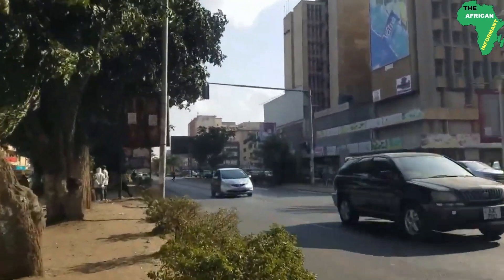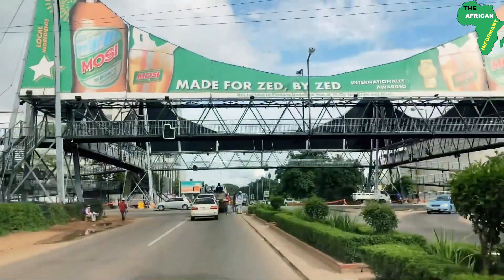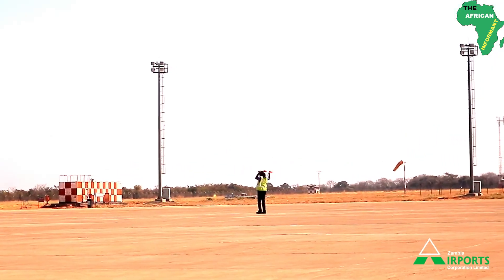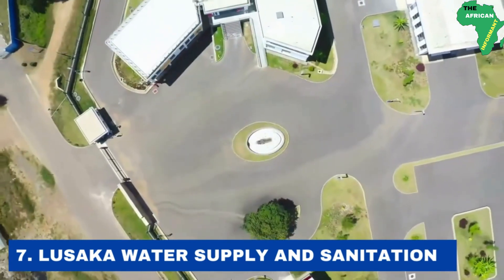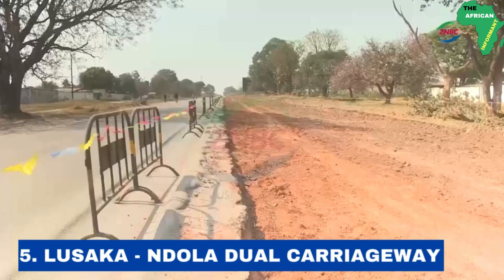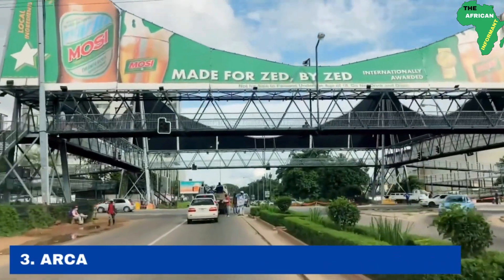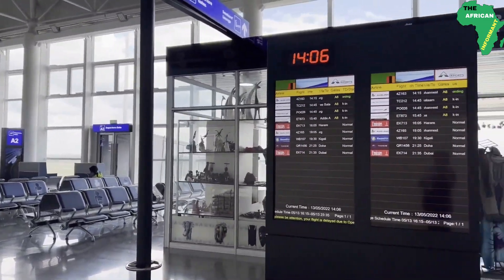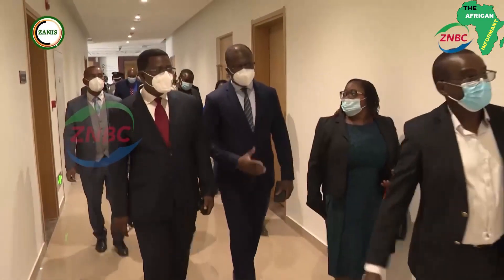10 Ongoing & Completed Mega Projects in Zambia 2024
In this video, we are Covering the top 10 ongoing and completed Mega Construction Projects in Zambia. Zambia is taking major steps in terms of infrastructural development from roads, airports, water and sanitation, bridges, and hydropower projects.

ONE AFRICA
ONE COUNTRY.
ONE PRESIDENT
ONE CURRENCY
ONE PASSPORT
ONE PEOPLE